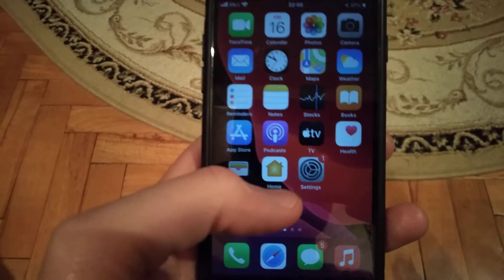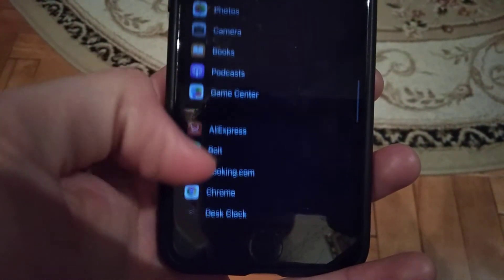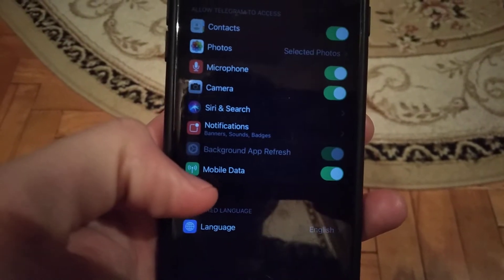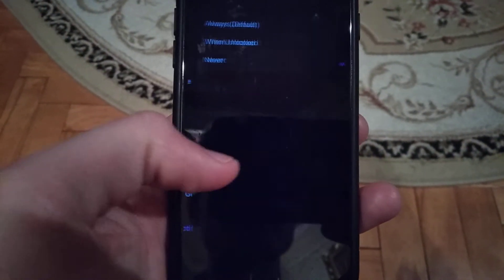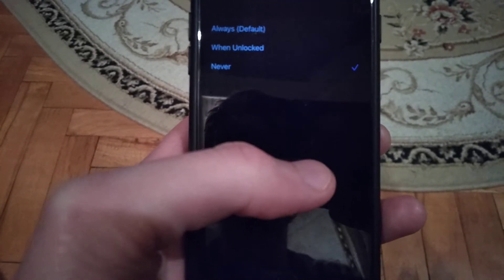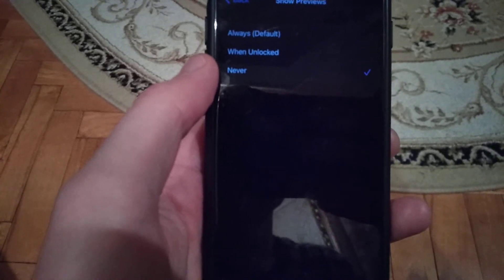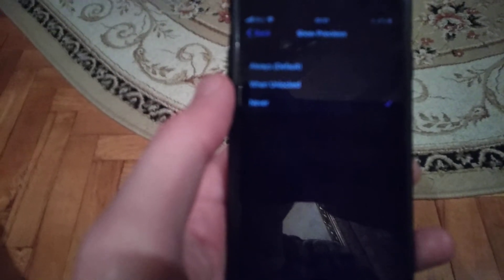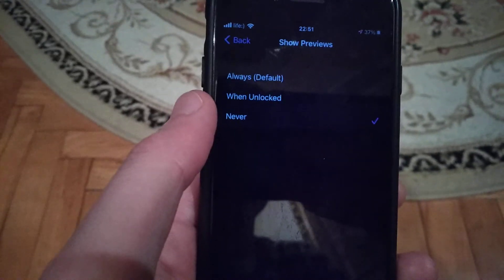How To Hide Message On Telegram On IPhone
If you don't know How To Hide Message On Telegram On IPhone, this video is for you.